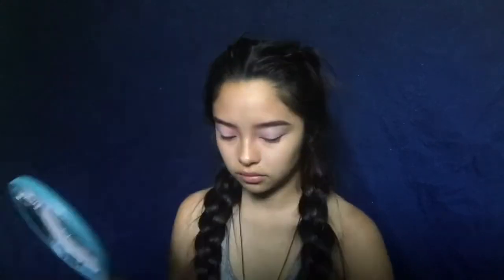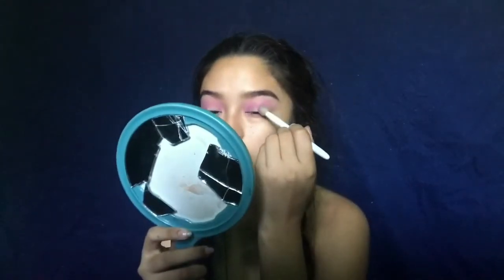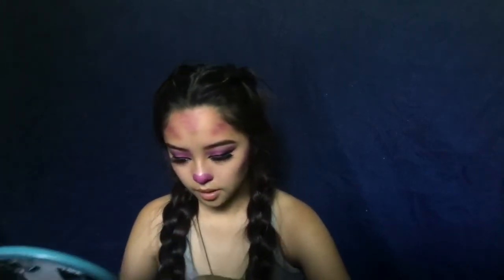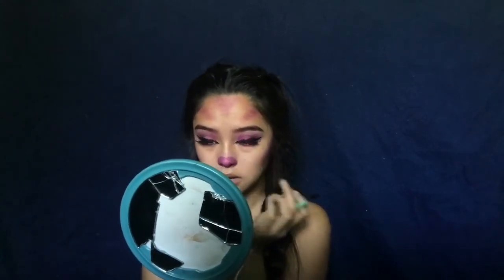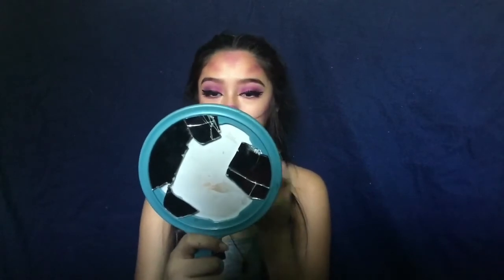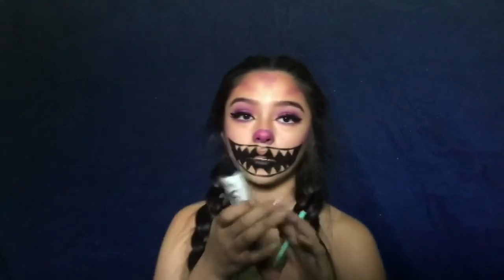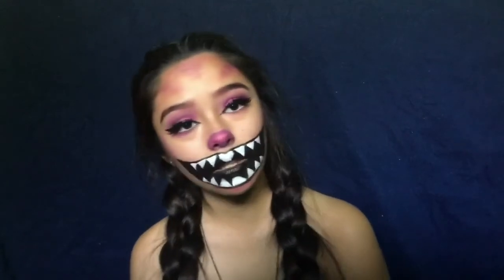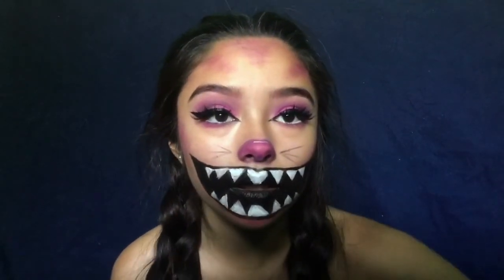Cheshire Cat Makeup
Here's another Halloween video I hope you guys enjoyed.

Eyeshadow: Morphe 12P palette
Primer: NYX eyeshadow base
Lashes: Koko Lashes  in Amore
Brows: NYX tame & frame
Concealer: Elf and NYX
Eyeliner: NYX jumbo pencil in the color milk in my water line and NYX liquid liner
Cream Makeup: white and black from Walmart